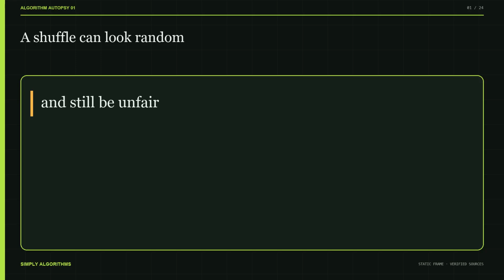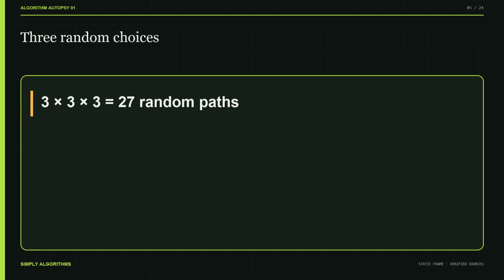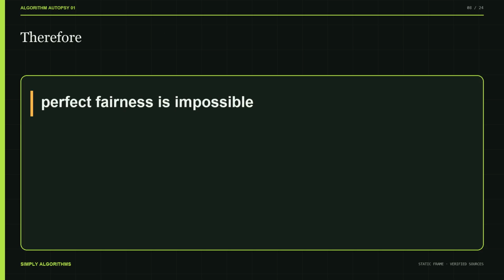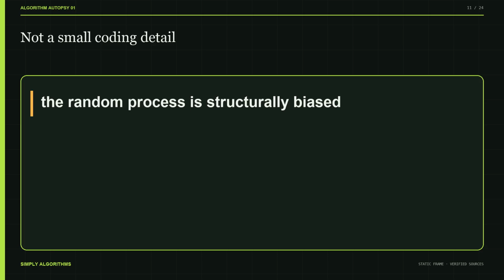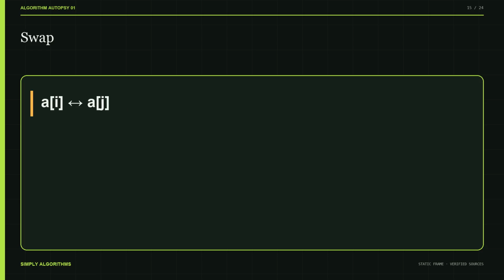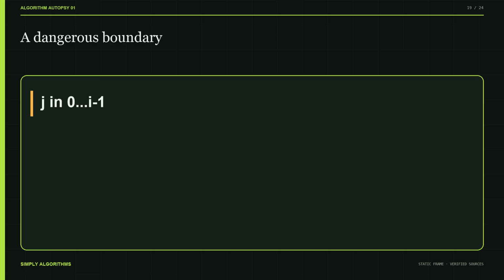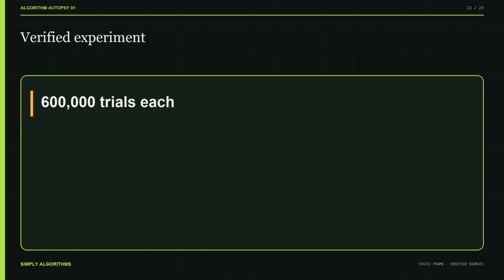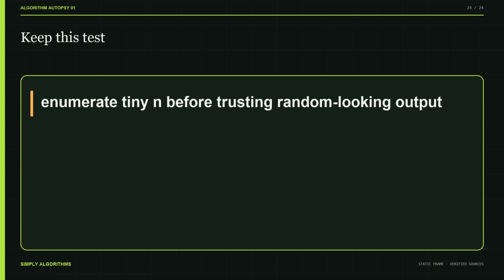The Naive Shuffle Is Provably Unfair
Why does swapping every position with a random position fail to produce a uniform shuffle? This lesson counts the reachable random paths, shows the resulting permutation bias, and contrasts the flawed method with the correct Fisher–Yates algorithm.